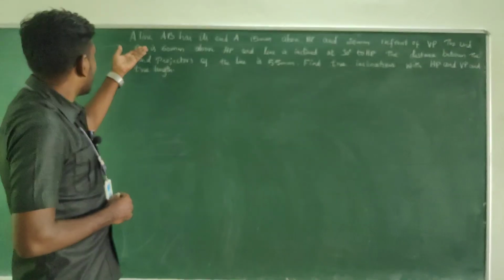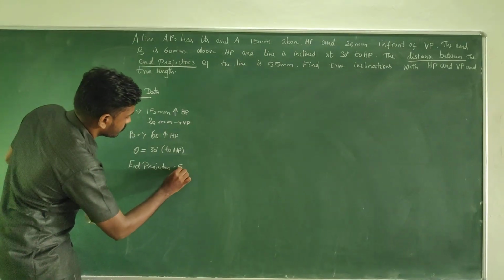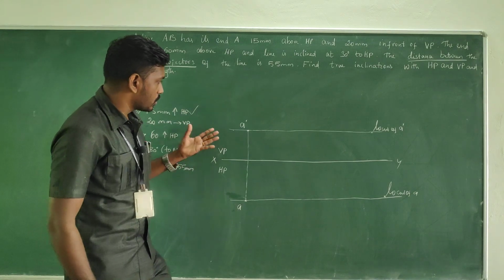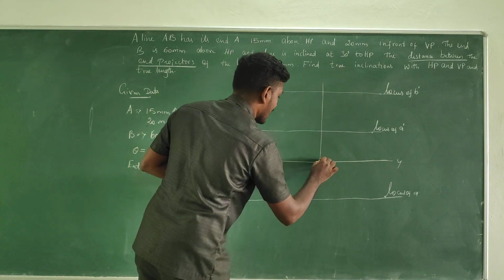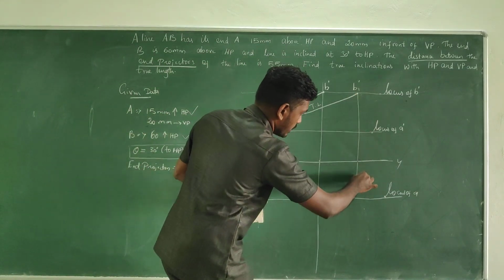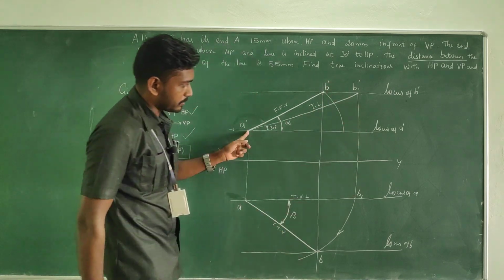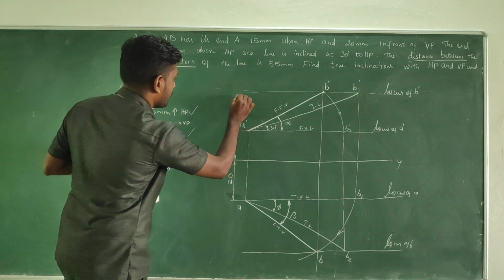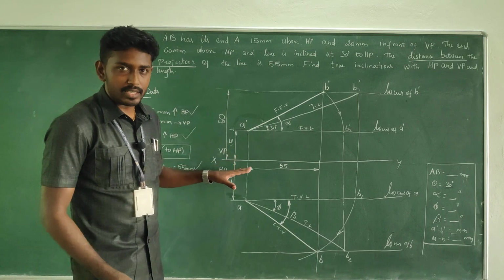Projections of Straight Line| Problem 6| Unit 2